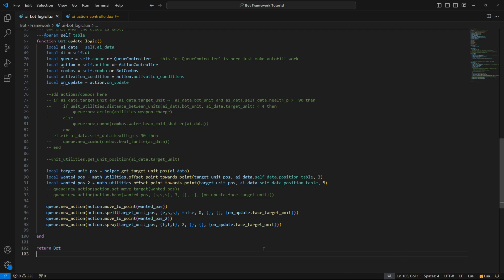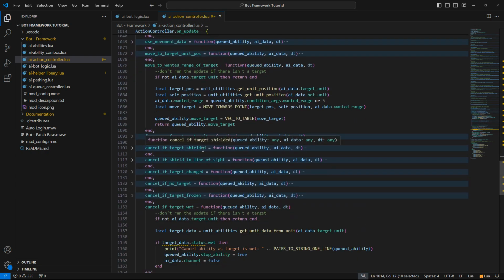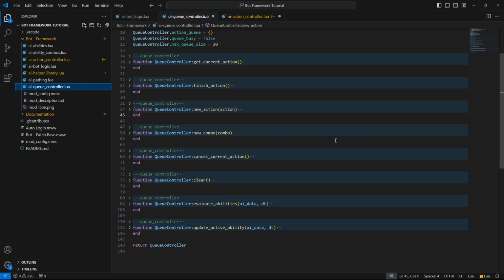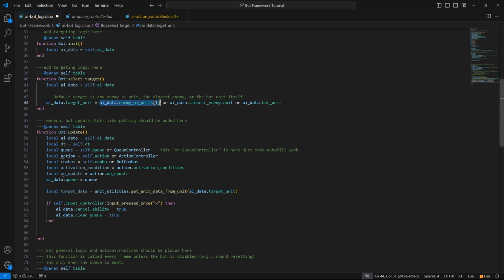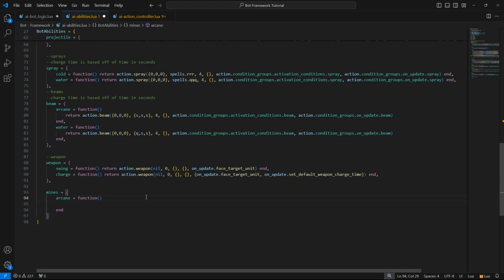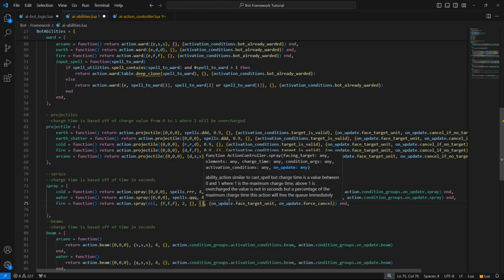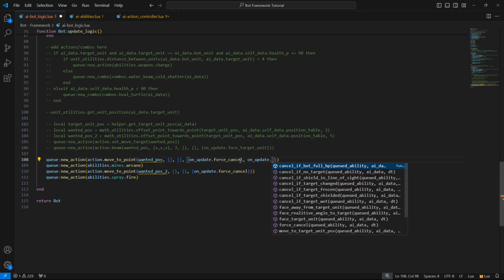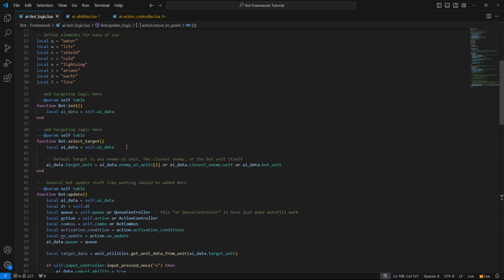Bot Tutorial Series Part 2 - New Spells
Magicka: Wizard Wars

Part 2 of the bot modding series!
This episode goes over creating your spell library.

Should you seek guidance on the arcane arts of modding, visit the Magicka: Wizard Wars Modding Discord
If you don't have Wizard Wars but are interested in making a bot check out the Steam Installation Guide
If you don't know what Wizard Wars is but are interested check out the showcase channel in the Wizard Wars Reborn Discord